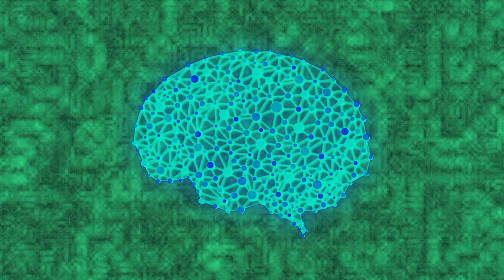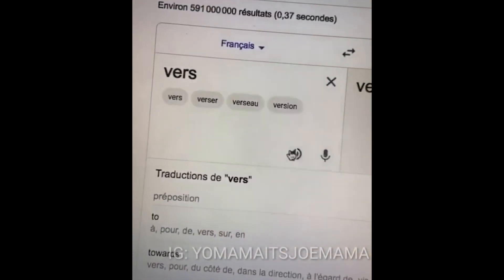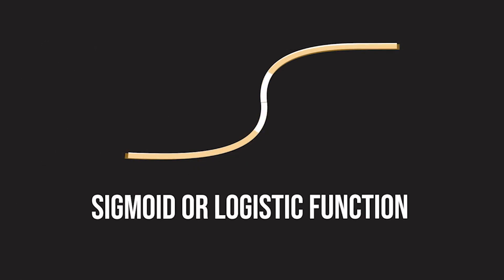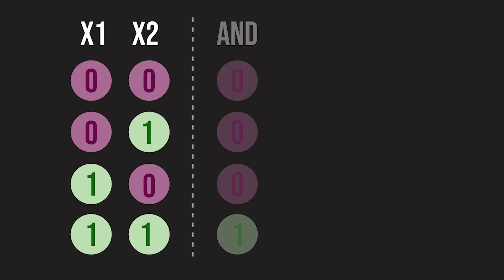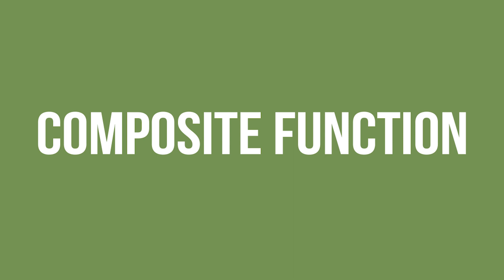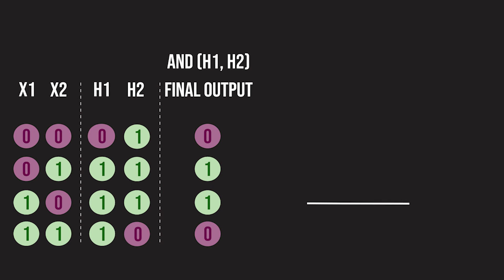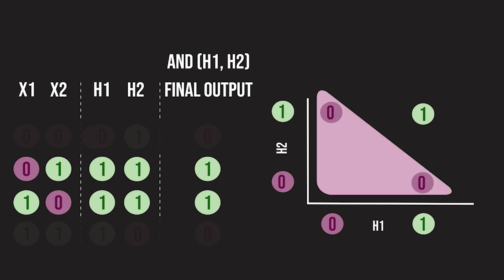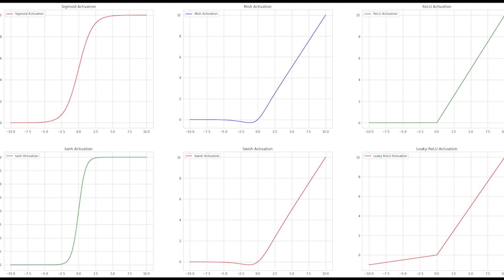Visual Guide to Neural Networks (Deep Learning)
Deep learning, or neural networks have been the basis of most major advancements in AI and Machine Learning over the last decade. They're used extensively in forecasting, decision making and pattern recognition, among other areas. In this short video, we'll see how neural networks have the expressiveness needed to model complex functions.